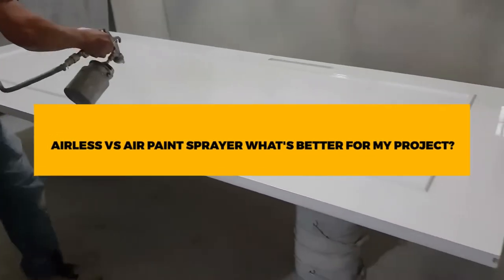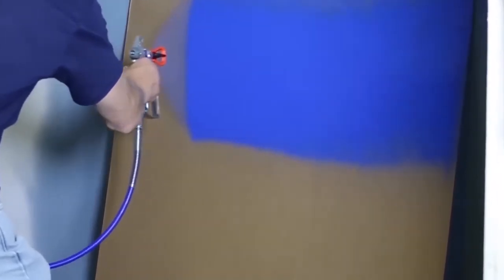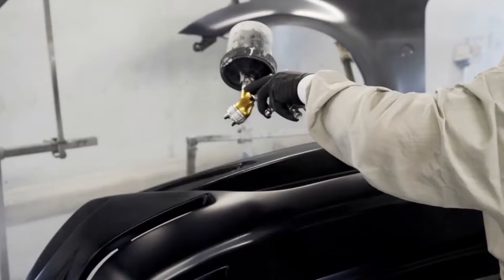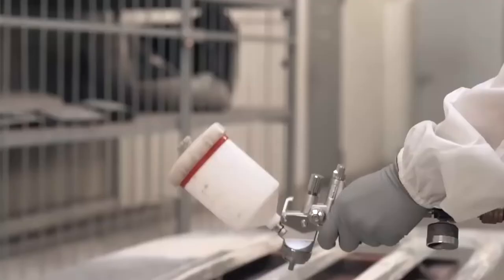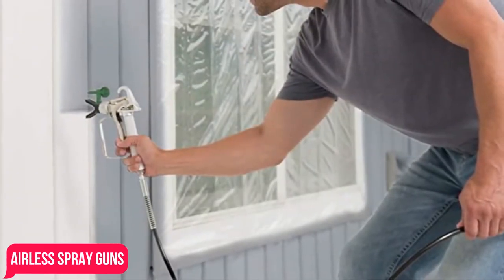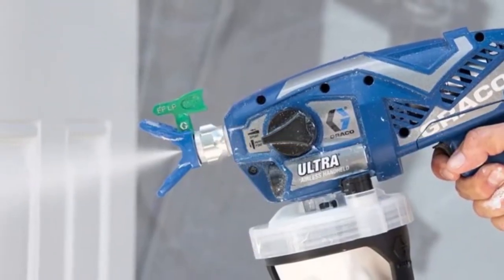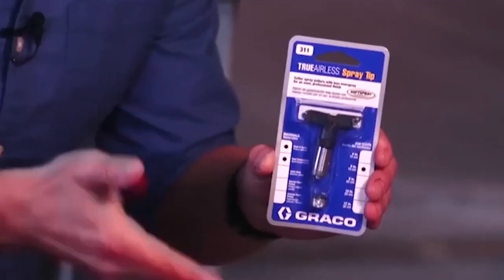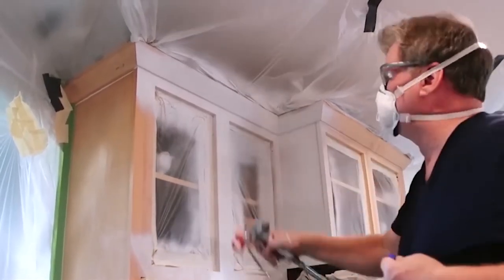Airless vs. Air Paint Sprayer - What's Better for My Project?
Airless vs. Air Paint Sprayer - What's the Difference?

Spraying paint is a quick and efficient way to coat a surface. It is much faster than painting with a brush by hand. Although rollers can also be used for faster painting, spray painting is often many times faster than that. Paint is usually sprayed using compressed air or an airless sprayer.

Both air paint sprayers and airless sprayers have advantages and disadvantages. By taking an in-depth look at both types of spray, you can decide which one would be the better option for you when painting inside a home or any other building. So, let's get into the insights of both here.

Air Paint Sprayer Guns - 00:40

The general idea of spray painting is to use a gun that blasts paint from a small opening, covering a large area quickly. An airless spray doesn't have an extra compressor to add air to the tiny paint particles. When working on the inside of a house, it's common to use compressed air guns because they give walls (or any other surface)  a smooth finish.

Airless Spray Guns - 01:05

Airless spray guns, on the other hand, don't use air to atomize the paint. Instead, the paint is pushed through a tip at high pressure, which turns it into a fine mist. The size of the tip varies depending on the surface area to be painted, as well as the thickness and pressure of the paint gun being used.

Airless vs. Air Paint Sprayer - 01:27

When choosing between airless or air paint sprayers consider the pressure. Because it has greater pressure than air spray guns, paint sprayed through airless paint guns covers pits and grooves better. In the case of airless spray guns, you can easily do with a single coat because they provide a thicker layer of coverage than an air paint sprayer gun.

In my opinion, the airless spray is more advantageous than the air spray because it offers better adhesion. In the airless paint, guns emit paint at high pressure, resulting in a thicker coating that adheres better to surfaces. This type of spraying equipment is ideal for painting surfaces like benches and fences because there's more control over paint and getting the job done fast.